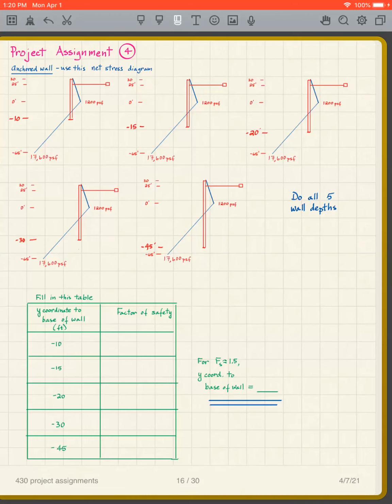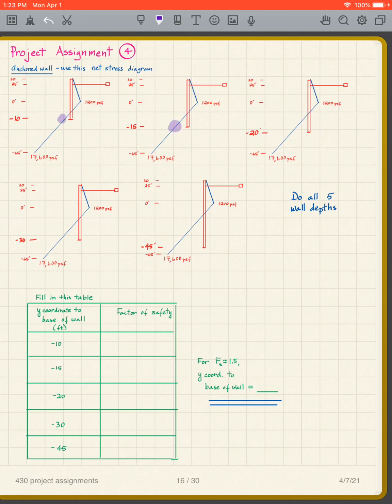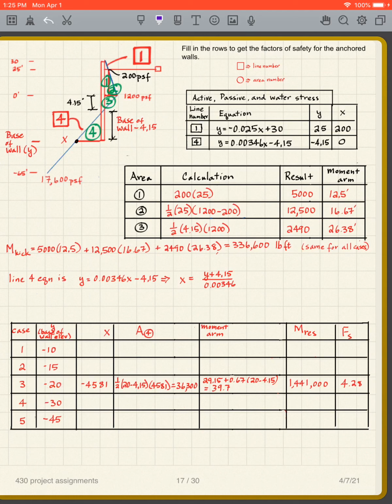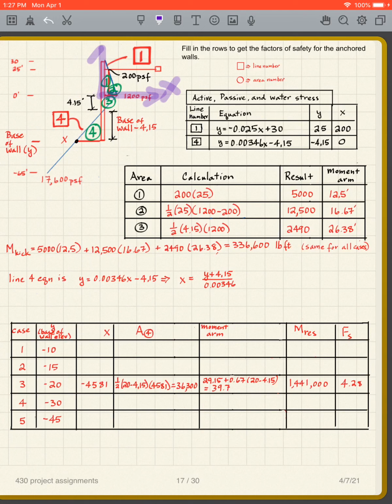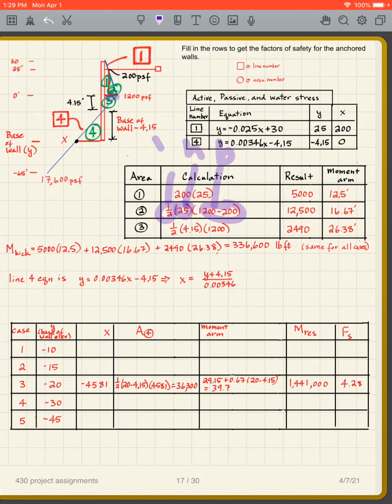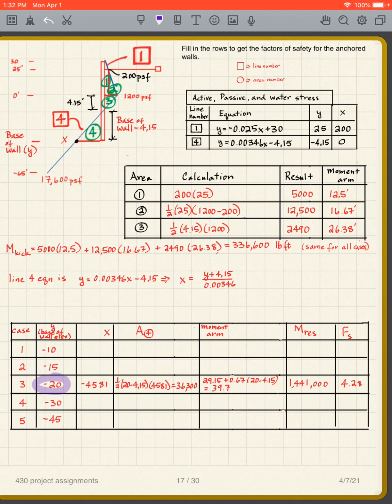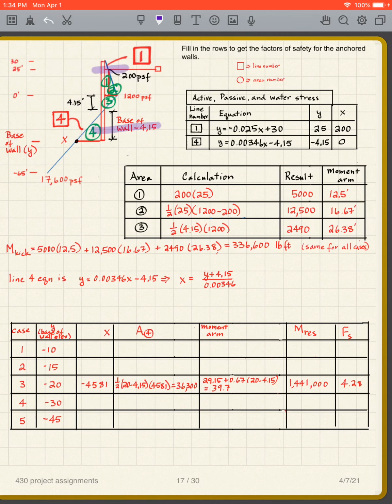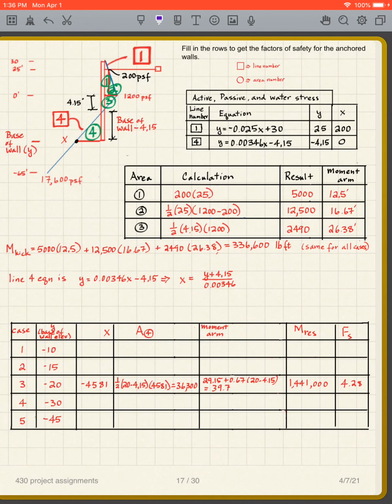430 Project - Assignment 4 - Anchored Wall Design